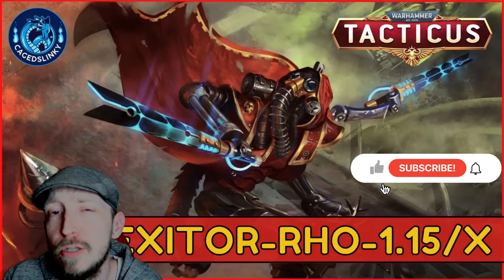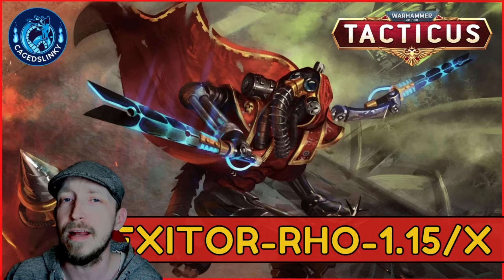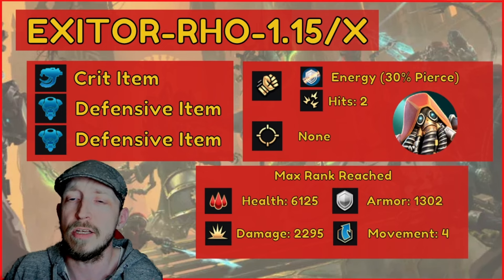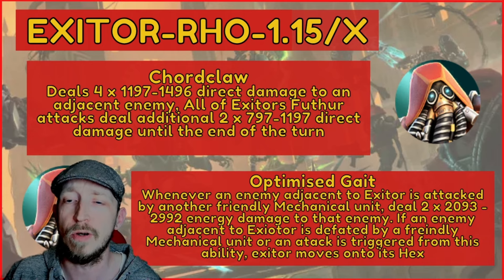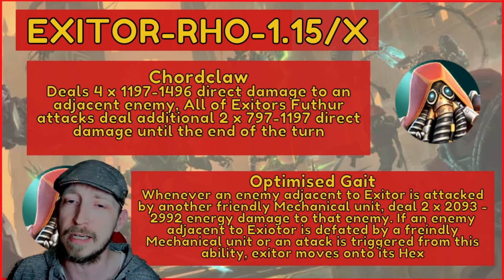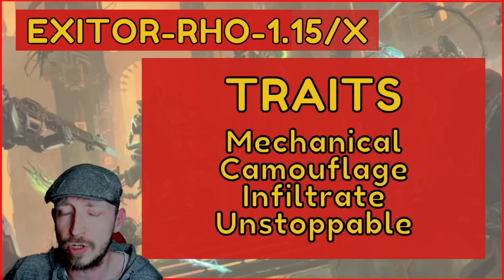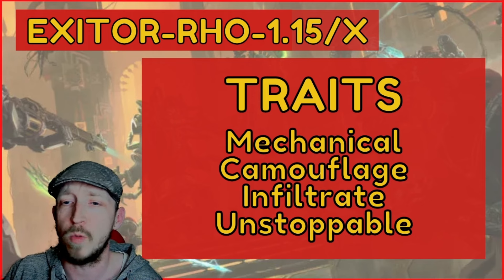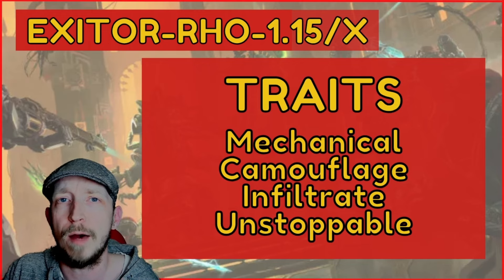Warhammer 40k Tacticus | Exitor-RHO-1.15/X | Ad mech | Sicarian Ruststalkers | Boss Killer